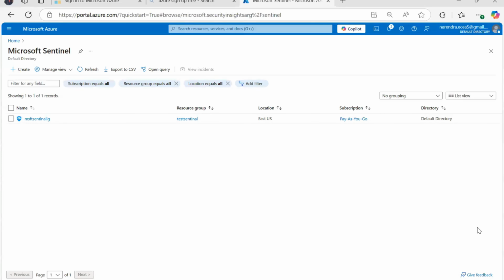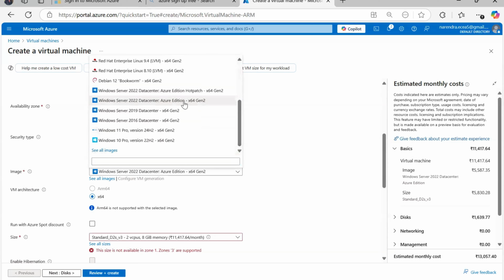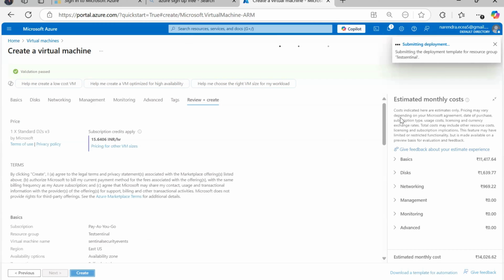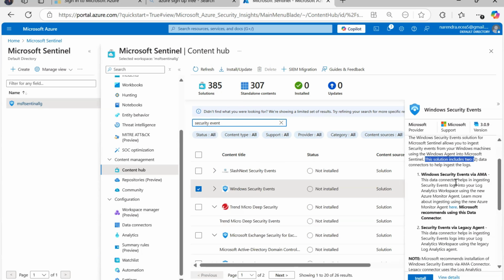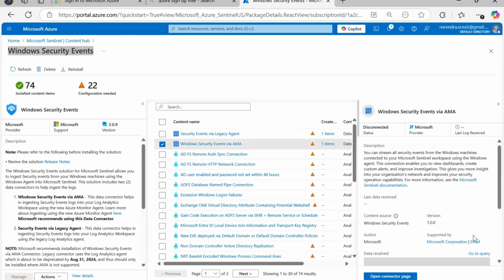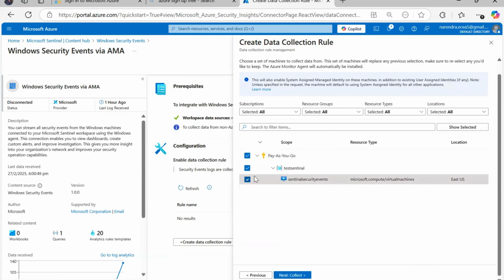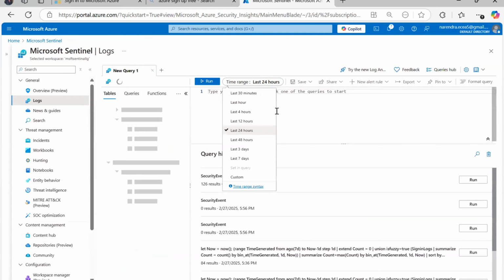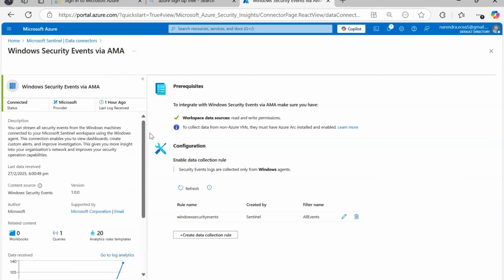How to Ingest Windows Security Logs into Microsoft Sentinel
🔐 Learn how to integrate Windows Security Event Logs into Microsoft Sentinel in this step-by-step hands-on lab!

In this video, you'll walk through the process of connecting Windows machines to Microsoft Sentinel and enabling log ingestion for real-time monitoring and alerting.

✅ What You’ll Learn:
Setting up the Log Analytics Agent (MMA or AMA)

Connecting your Windows Server or workstation

Choosing the right event types to collect (e.g., logon events, system logs)

Verifying that event logs are being sent to Sentinel

Tips to filter and reduce noise while keeping critical alerts

📘 This lab is ideal for:

SOC analysts

SIEM engineers

Cybersecurity students

Anyone learning Microsoft Sentinel hands-on

Take the full course:
Microsoft Sentinel: Zero to Hero – Complete SIEM Training